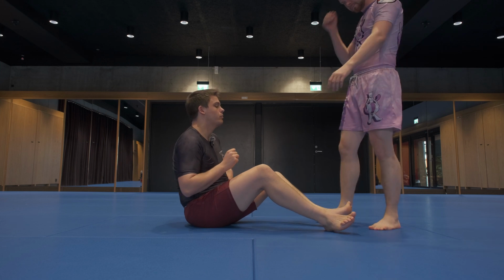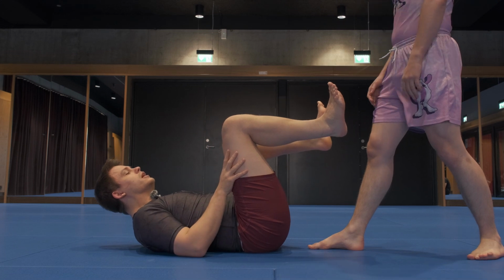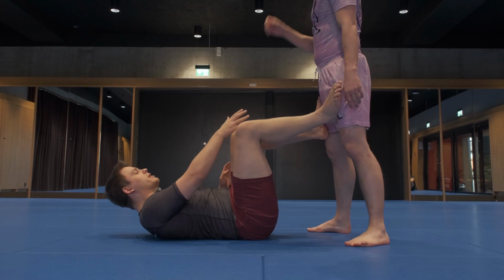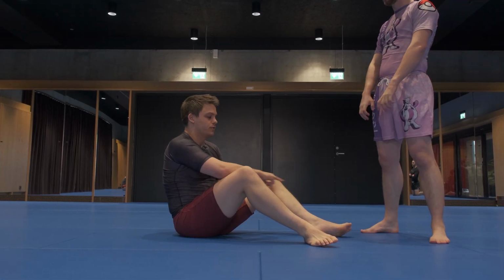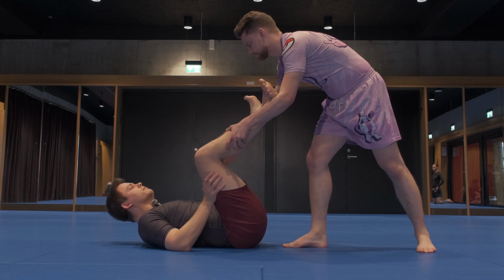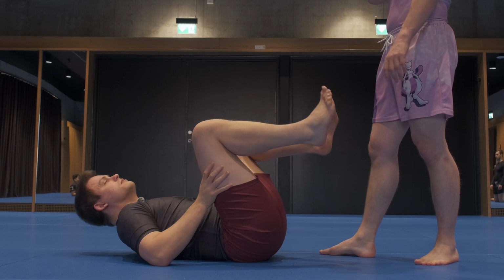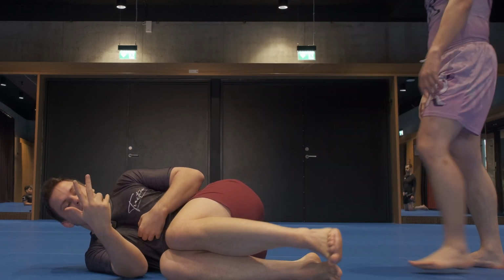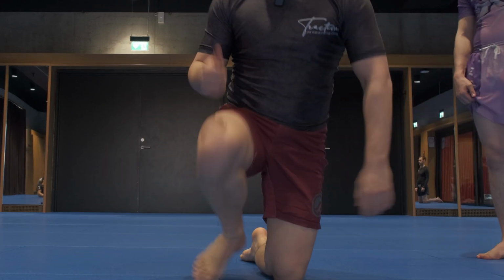Improve Your Guard Retention INSTANTLY with These Concepts (Self-framing/Connection/ And More)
In this video, I go over some fundamental, yet under-taught, concepts for Nogi Guard retention.

One of  the most essential concepts, is the importance of self-framing, which is an important concept to understand in order to slow down and negate toreando passing.

Another fundamental concept is centered around making connection with your feet to your opponent's body, which makes it super easy to square up with the guard passer.

Every little bit helps me out a lot!